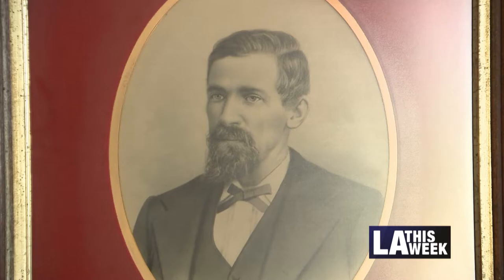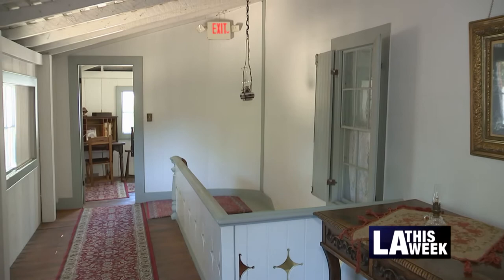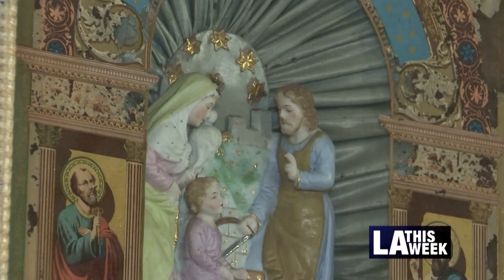Leonis Adobe, Los Angeles Historic-Cultural Monument #1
The Leonis Adobe is located at 23537 West Calabasas Road in Woodland Hills, California. It was designated as a Historic-Cultural Monument in 1962 for its significance as the best preserved adobe building in the area, and for its association with French Basque rancher Miguel Leonis, who married an indigenous Chumash woman, Espiritu Chijulla.

LA This Week video courtesy of @LACityView35